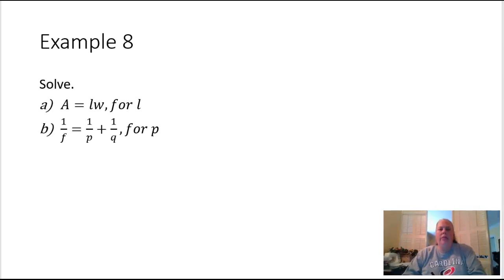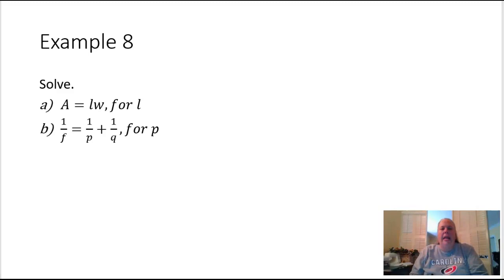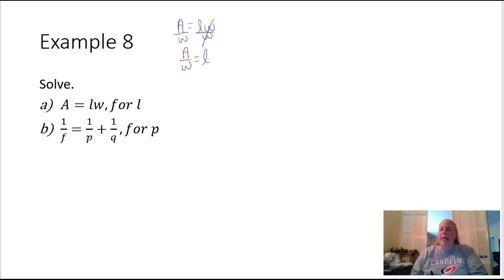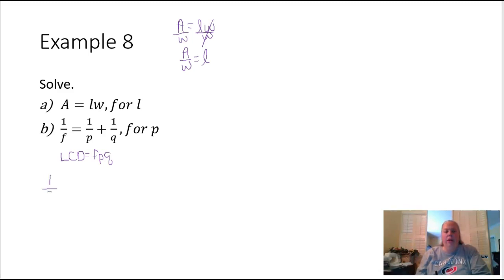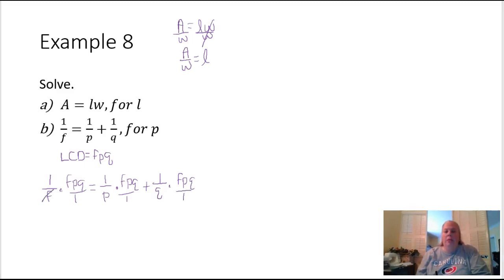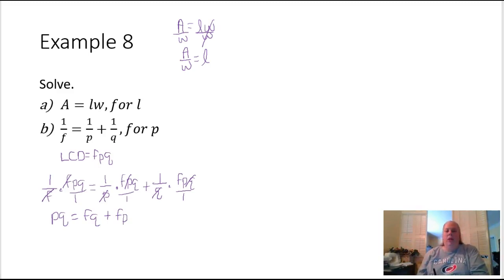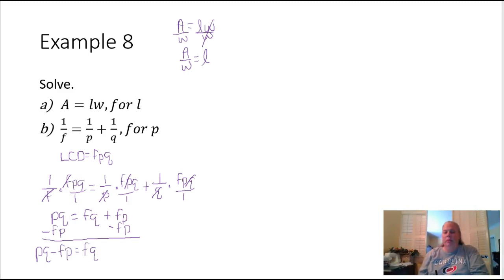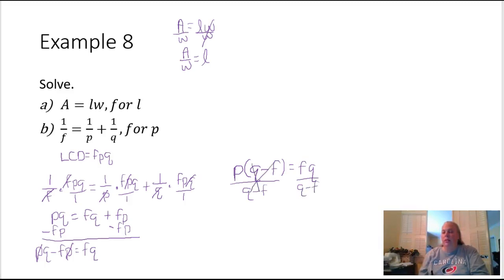Lesson R.5 Example 8